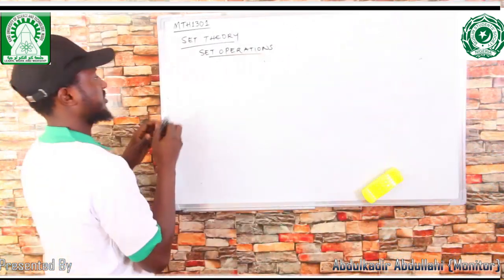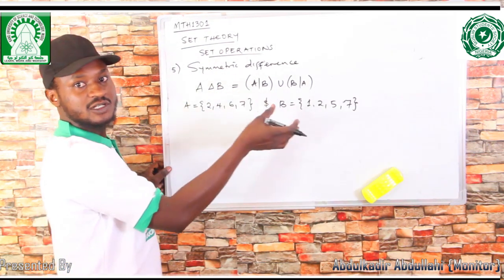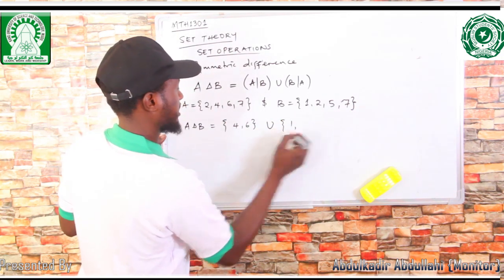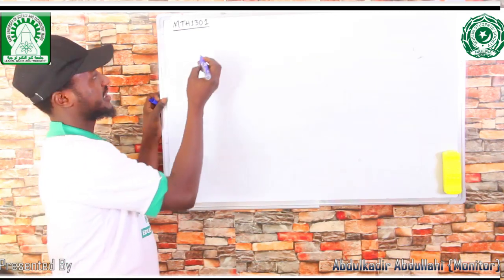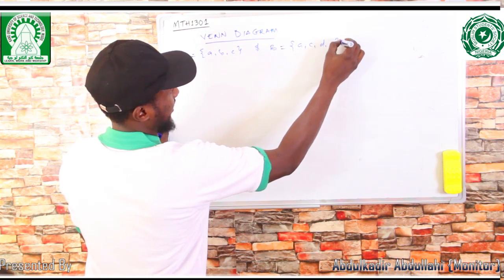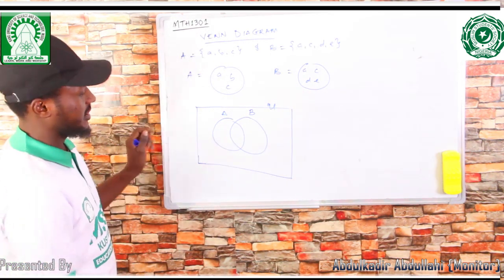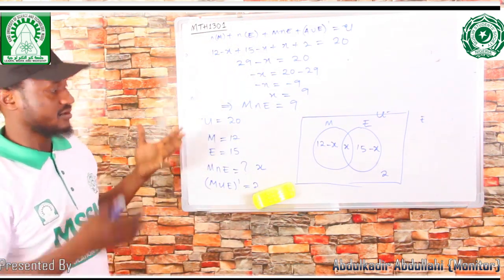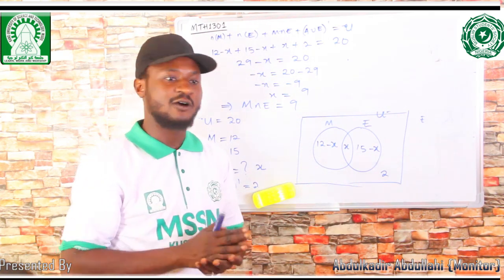Set theory part 3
Education committee MSSN KUST WUDIL